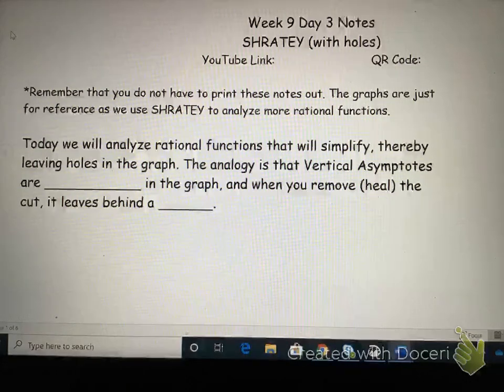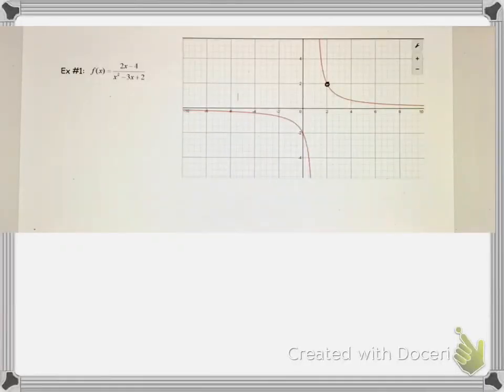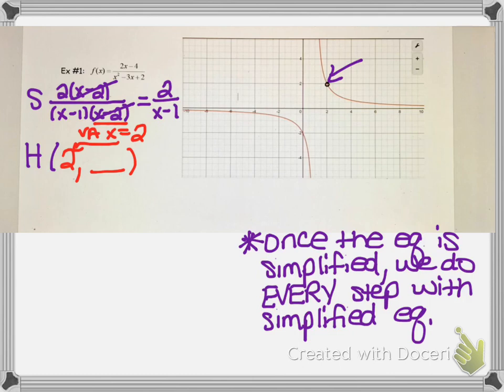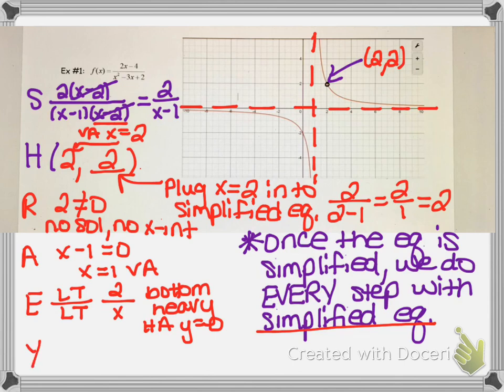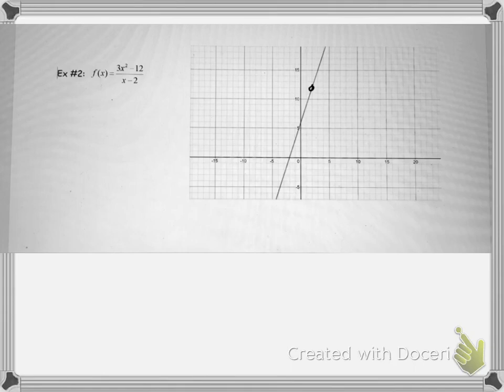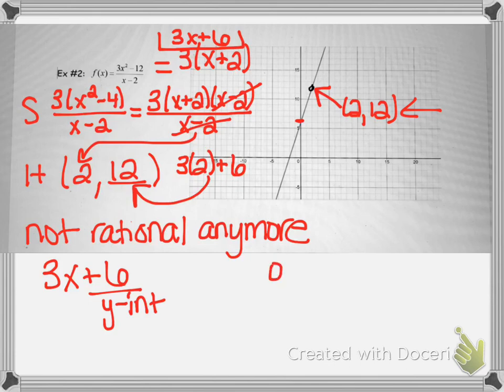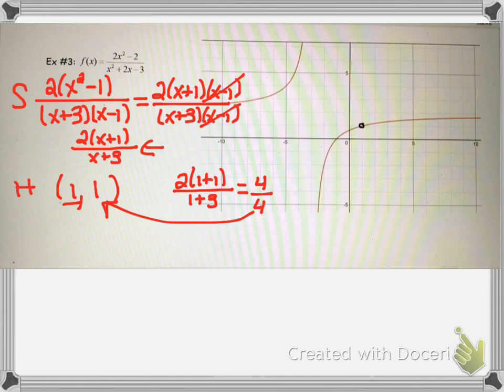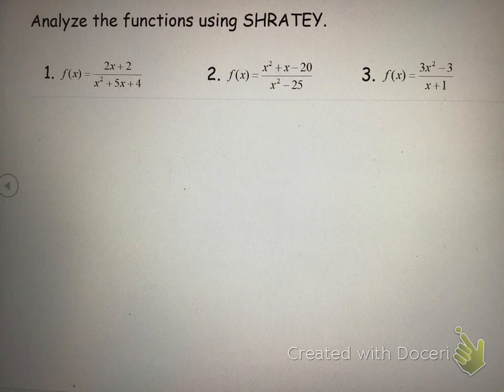Week 9 Day 3 Notes SHRATEY with holes